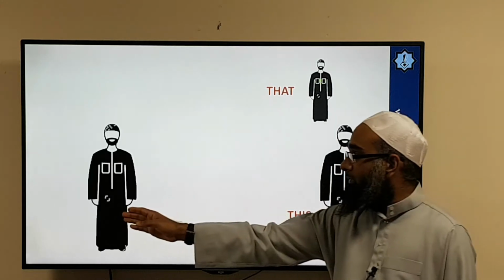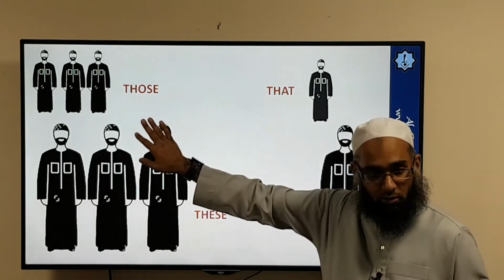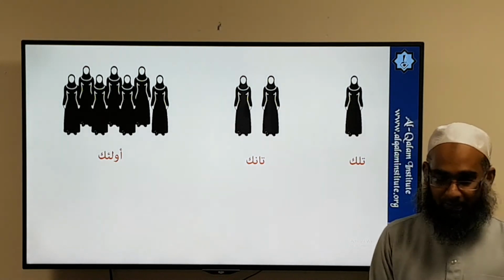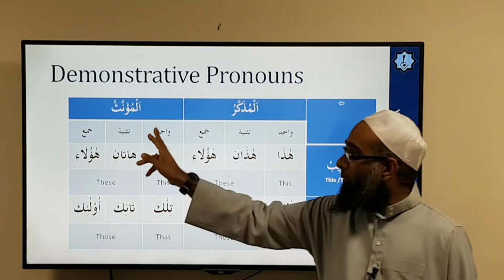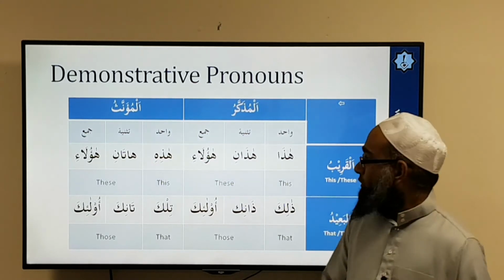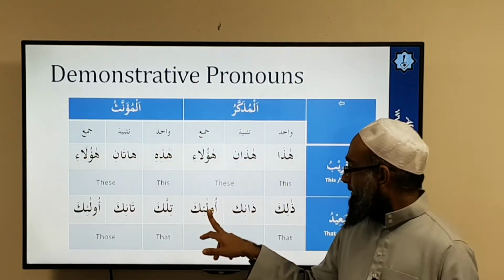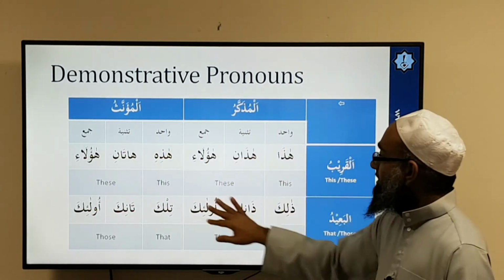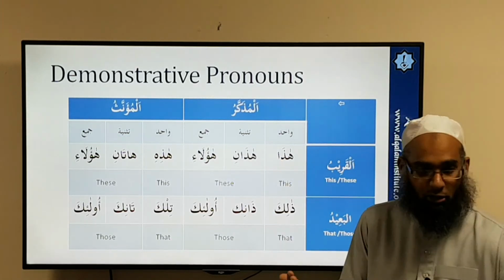First Steps To Understanding Nahw 15: The Demonstrative Pronoun, اسم الإشارة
Demonstrative Pronoun
اسم الإشارة